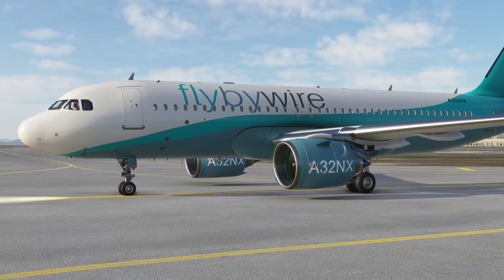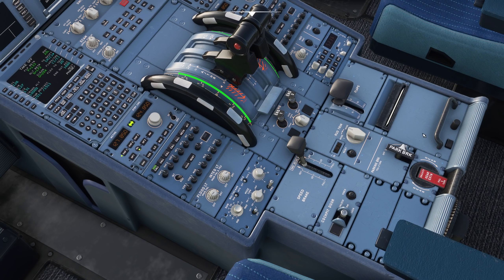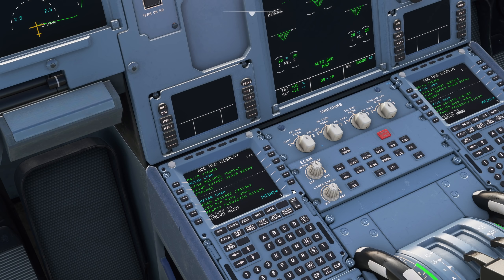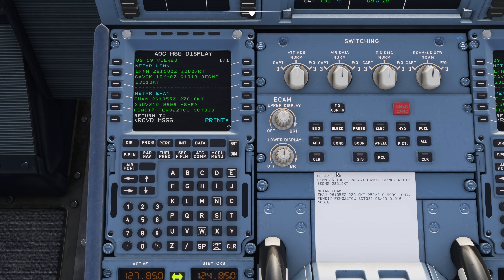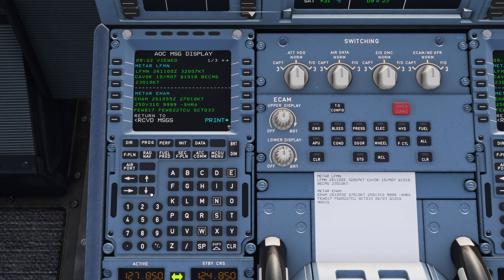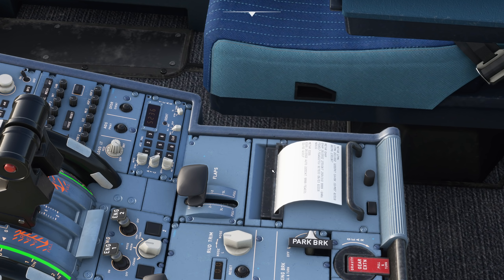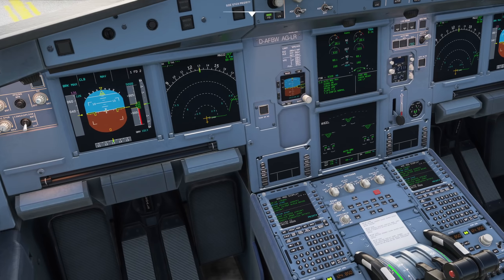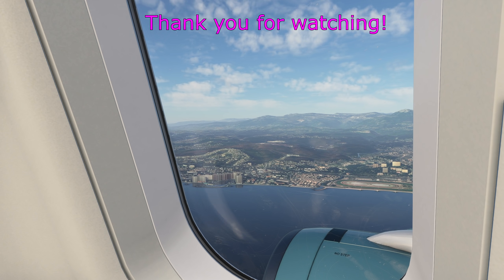A32NX Adds the Printer! Real Airbus Pilot Takes a Look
A rare feature to see in a flight simulator, yet one we use many times a day when flying is the printer! The A32NX Flybywire team have done an amazing job by adding it so let's have a look and I'll talk through how we use it day to day!